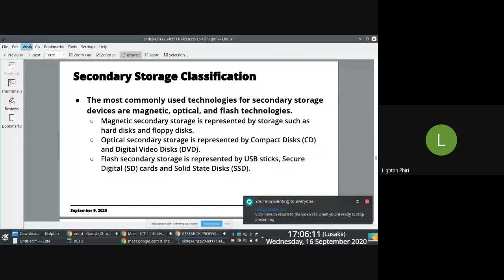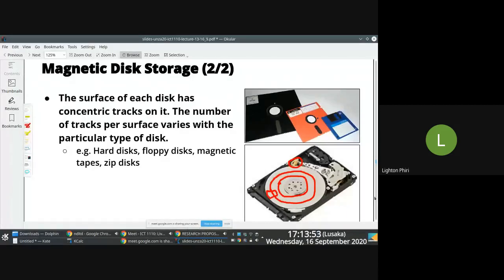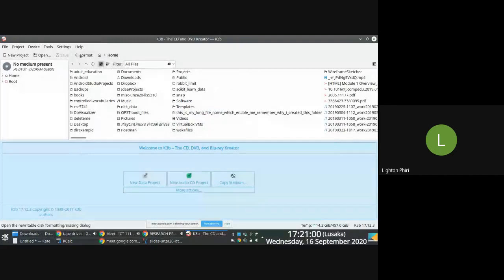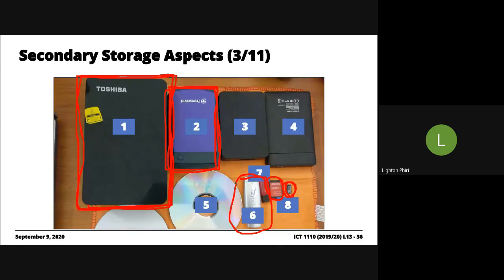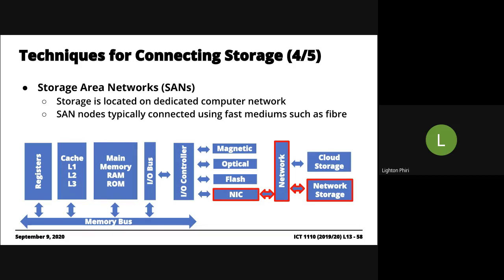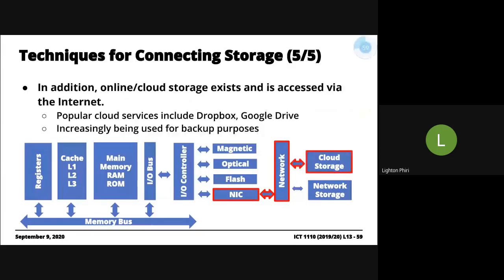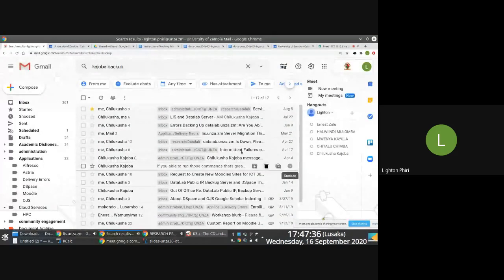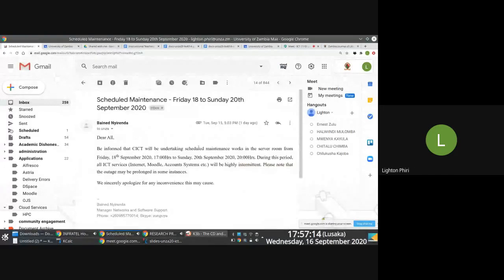[Live Lecture] Lecture Series #13: Computer Storage | September 16, 2020 | 2019/20 ICT 1110